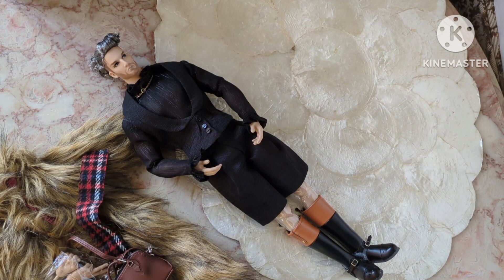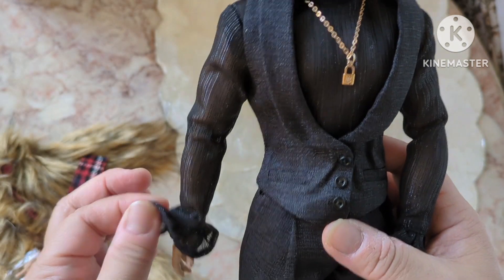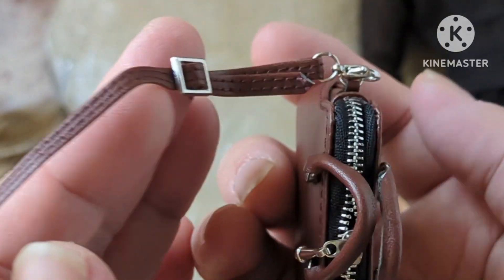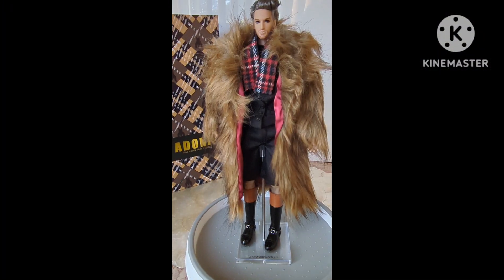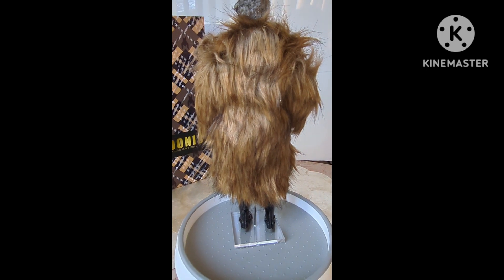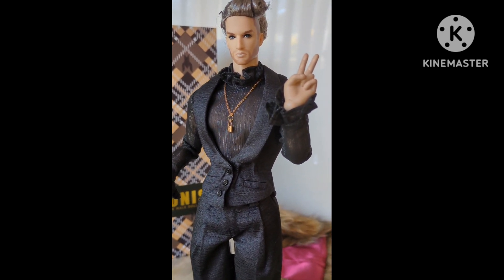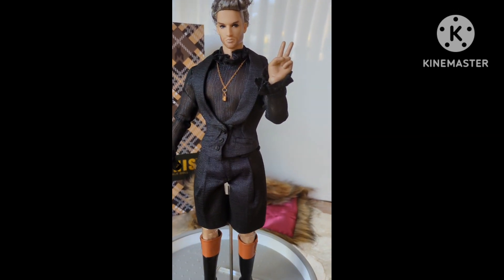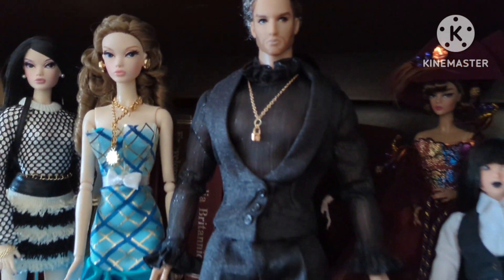MIZI JHD Toys Adionis ROMANCE Doll Reveal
Today's doll is my first Adonis male doll figure.